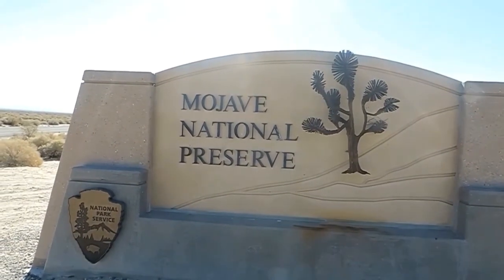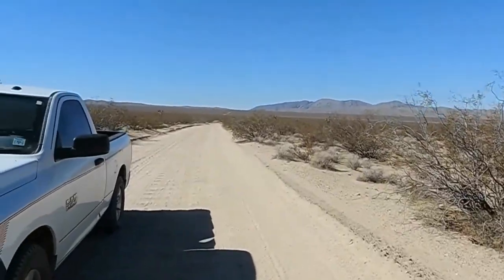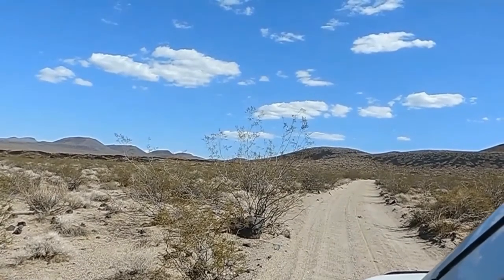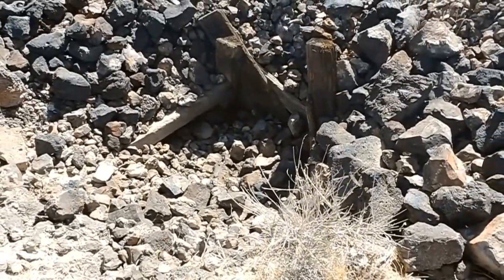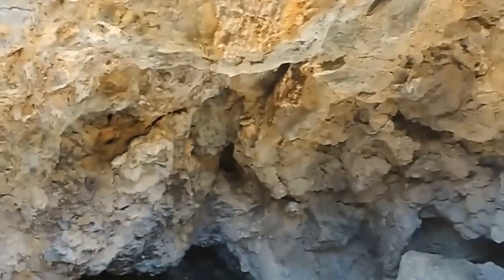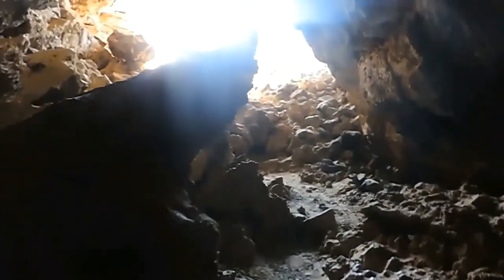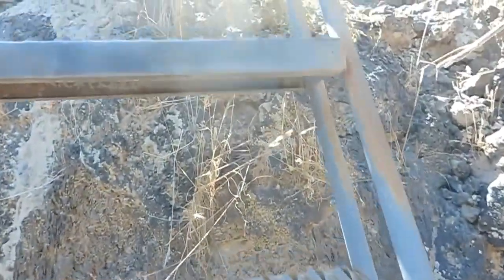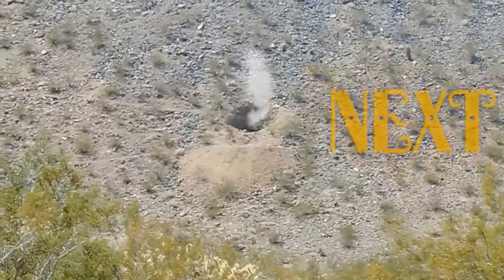Lava Tubes In The Mohave Desert (Best lava tube in the U.S.A.)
Going DEEP inside the earth via a really great lava tube